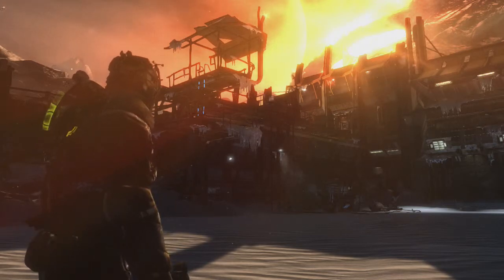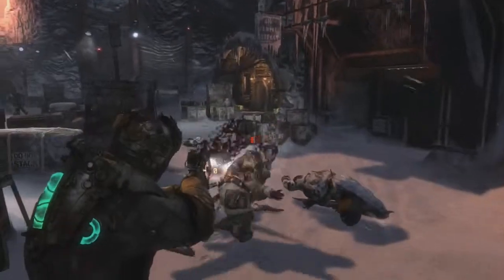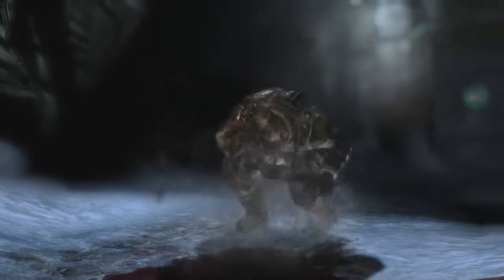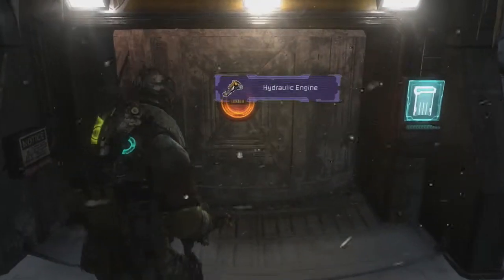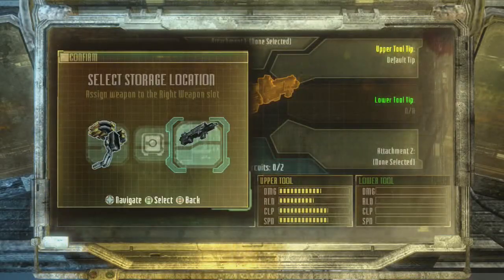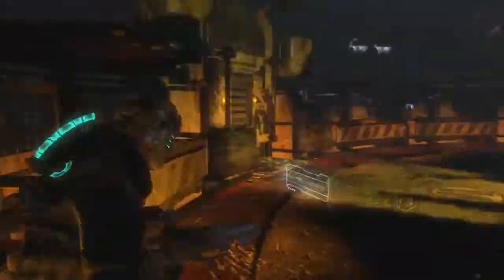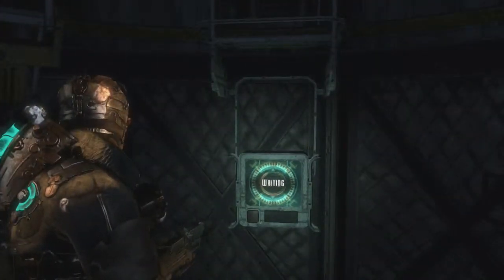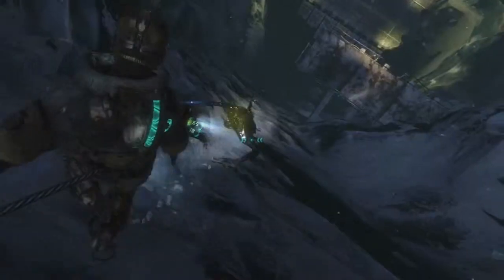Let's Play: Dead Space 3 Demo - Part 2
CATS EYES - Dead Space 3 Demo - Part 2

Welcome to Cats Eyes, the series where I take gameplay footage as it comes from my Xbox and upload it to Youtube.

In the second part of this special edition, I take a look at the Dead Space 3 demo (this was recorded before the official launch, I just haven't had time to edit etc).

Oh, and it's also worth pointing out that, erm, I've never played a Dead Space game and come across as quite the noob!!

The Techie Stuff:
Platform: Xbox 360
Recorded with: Elgato Game Capture HD
Voice recording: Blue Yeti Condenser Microphone
Edited with: Final Cut Pro X